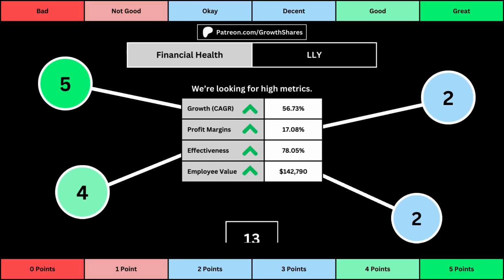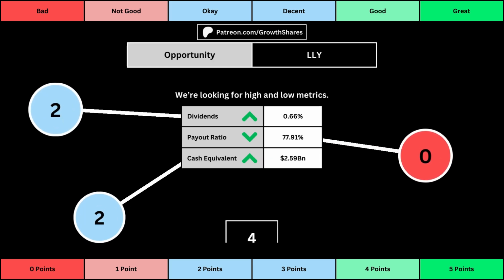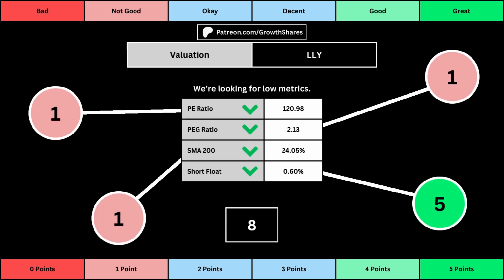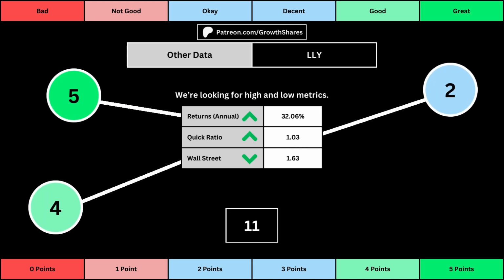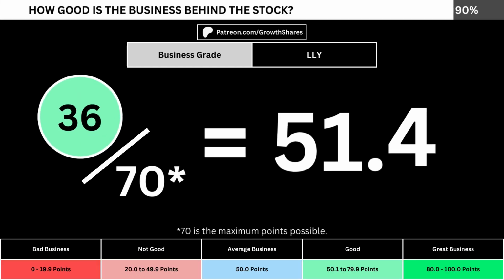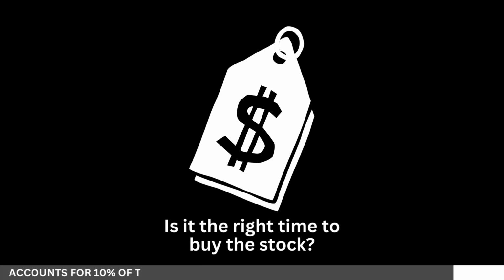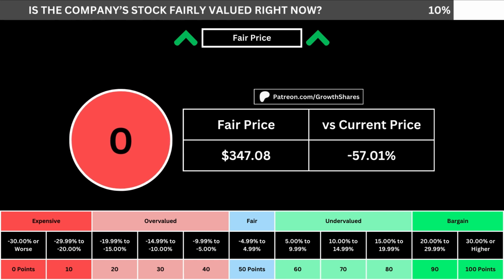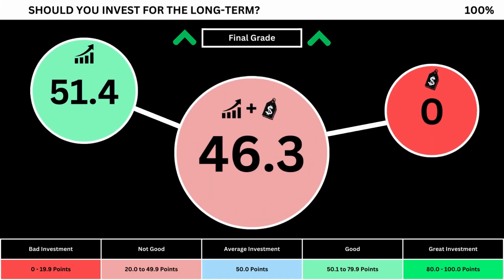Should You Buy Eli Lilly RIGHT NOW?! | LLY Stock Analysis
Should you invest in EliLilly right now? I compare its business with the S&P 500 and determine its fair price. Then, we can get the overall grade of the company. What are your thoughts, are you going to invest in the stock?